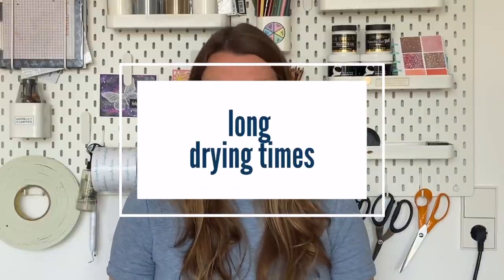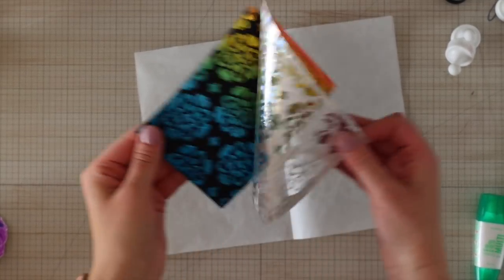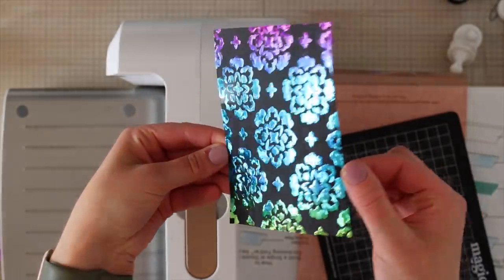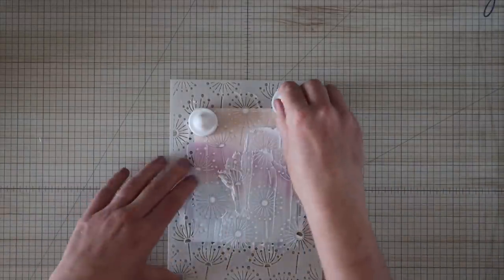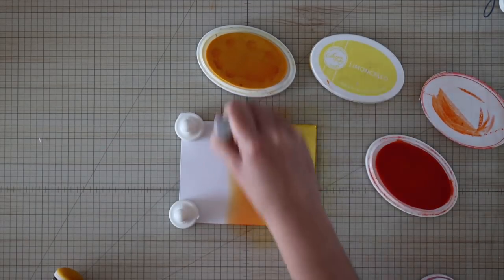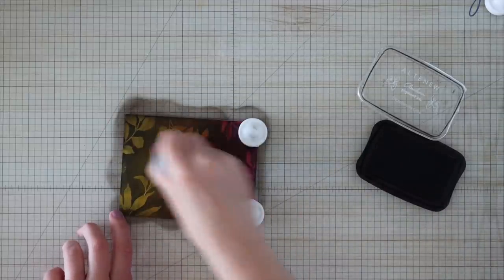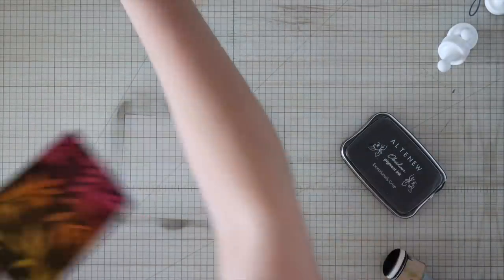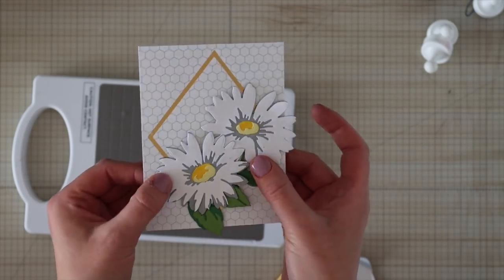3 Time Consuming Techniques I ACTUALLY DO!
15-20 minutes for a card is generally my maximum but there are a few techniques that I'll allow to go past my general block of concentration.

• Sizzix - 6 x 6 Adhesive Sheet Pack - Permanent - 10 Sheets